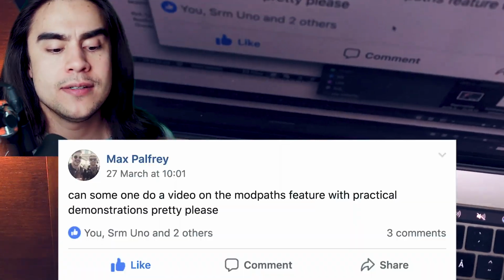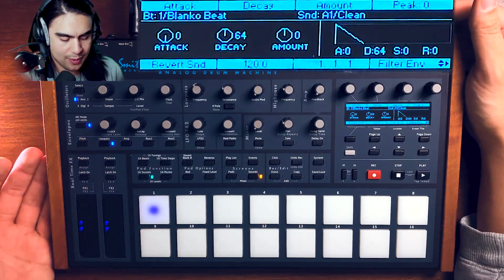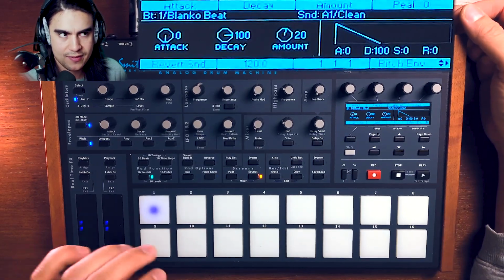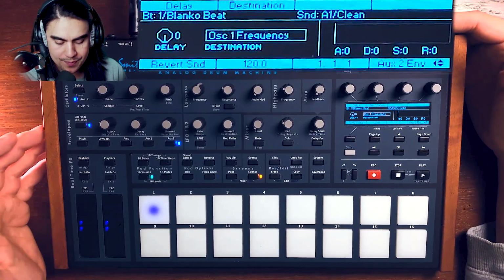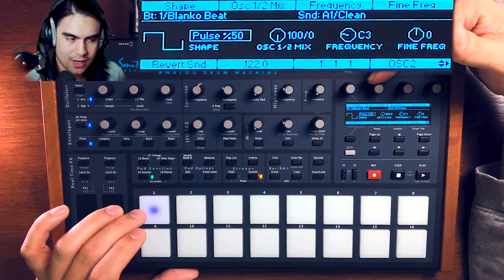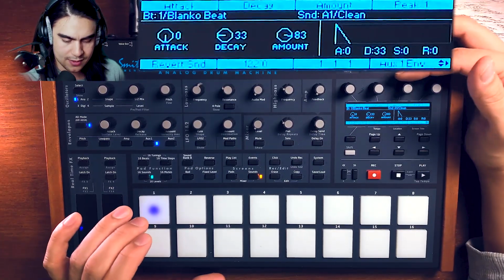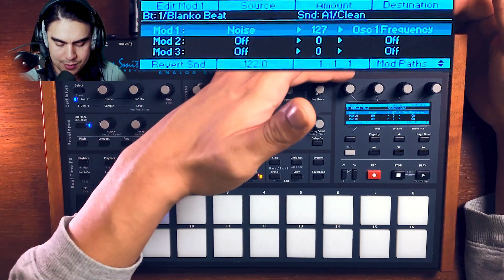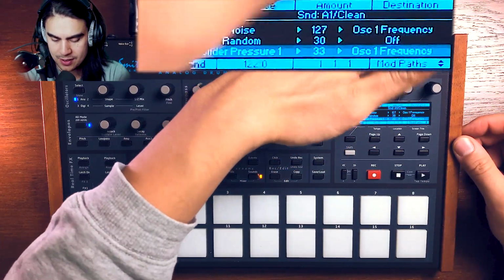Tempest - Understanding Destinations and Mod Paths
This video is trying to teach beginners to understand the destinations and mod paths with a few examples. It is not explaining every source and destination, but rather trying to explain the logics. It was trying to answer a pretty "open" question. If you're wondering about more specific tasks that the mod paths can do, please share your question in the comment section!

Becoming a patron, will first and foremost grant you access to material before everyone else, but will also give you exclusive access and rights to